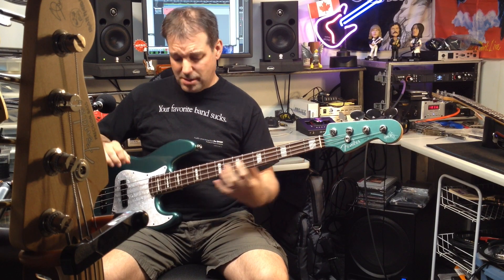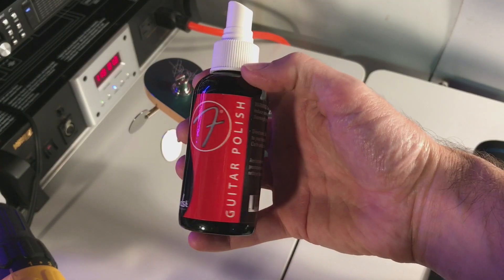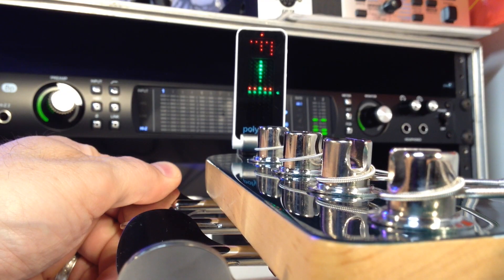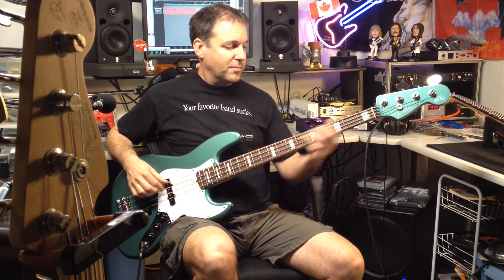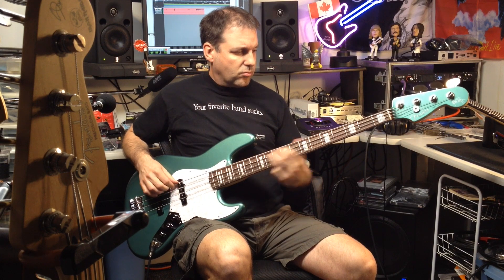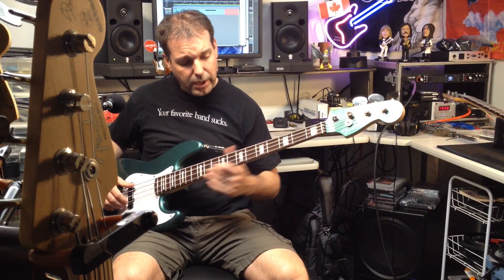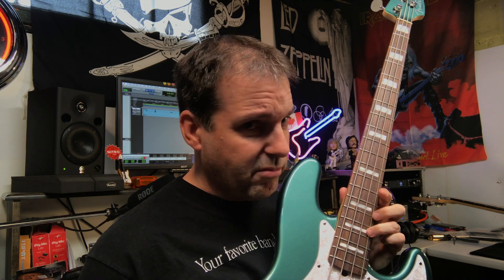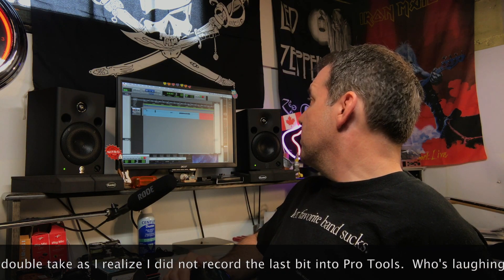You are wrong about fret buzz!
Why you are so wrong about fret buzz!